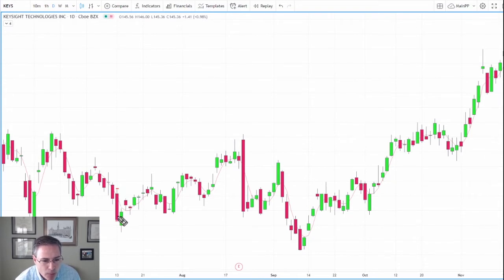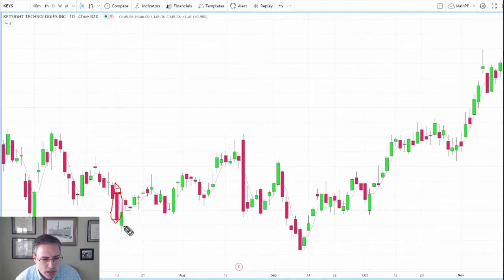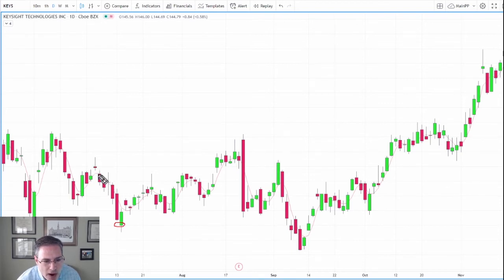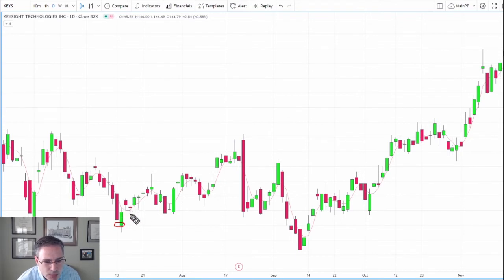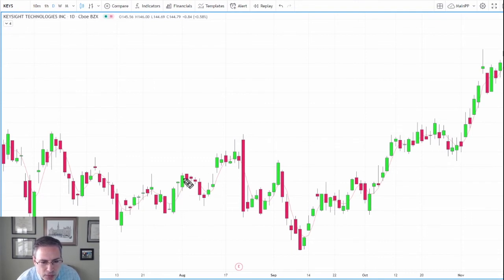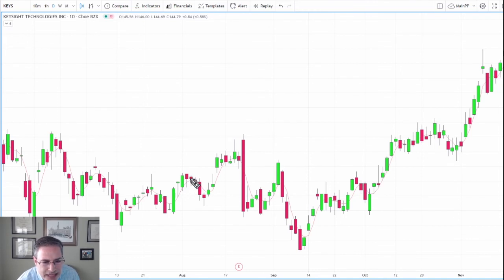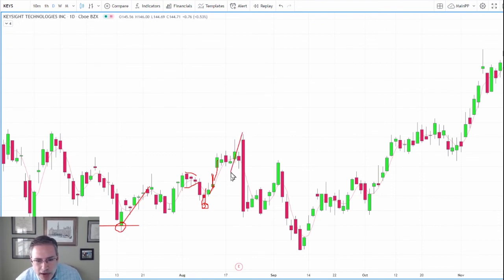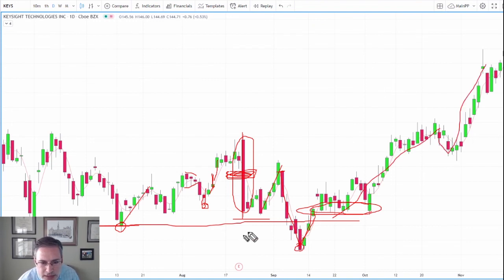Technical Analysis: Learn Bar by Bar Analysis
Joe Rabil shows how he would go about using the individual candelsticks to help him decipher what is taking place on a stock chart.  And, how to incorporate this analysis into multiple time frames.